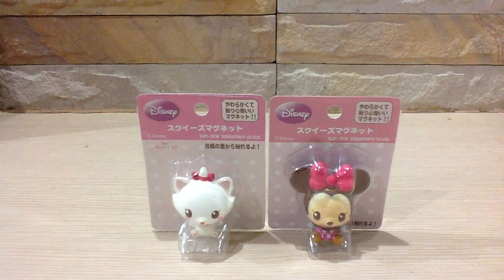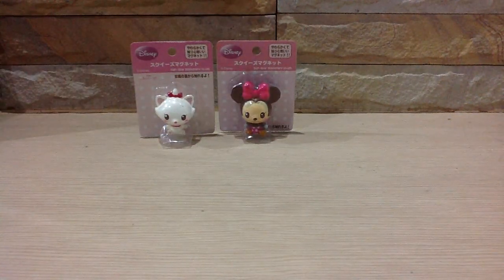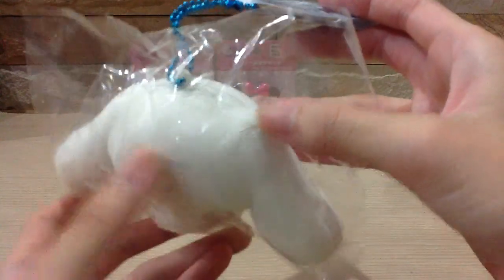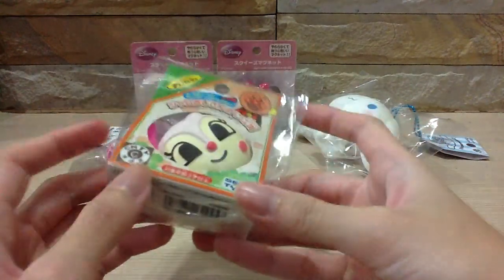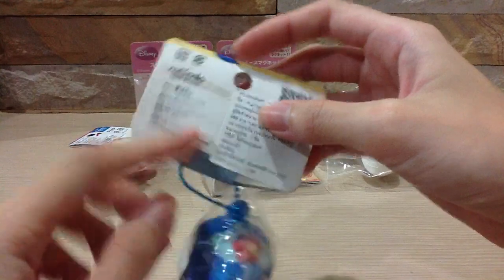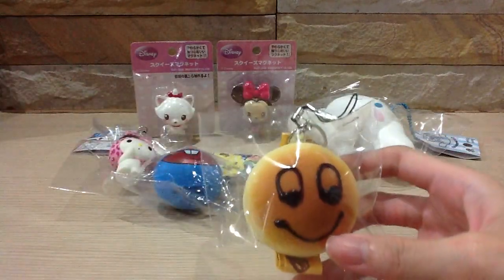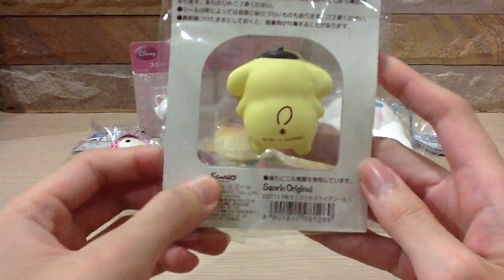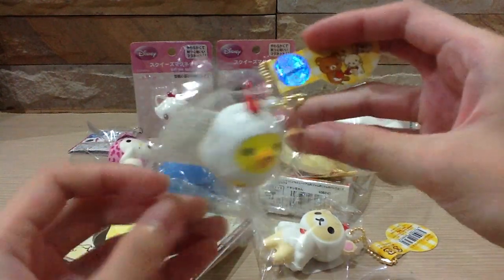Rare squishies for sale!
CLICK THIS LINK GO TO MY SHOP!!! I UPLOAD A NEW VIDEO!